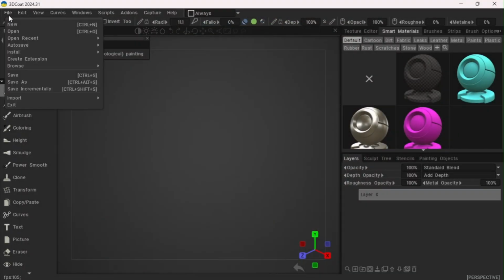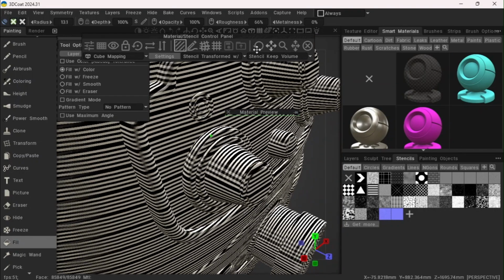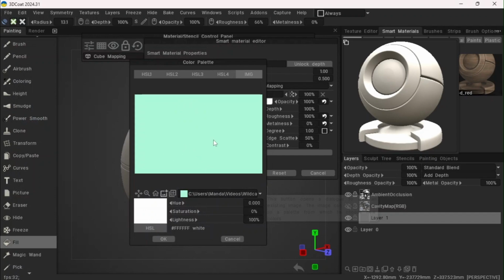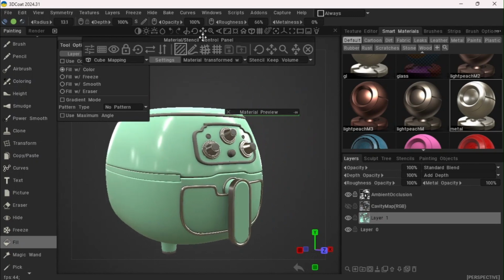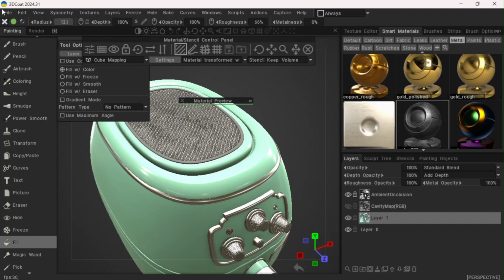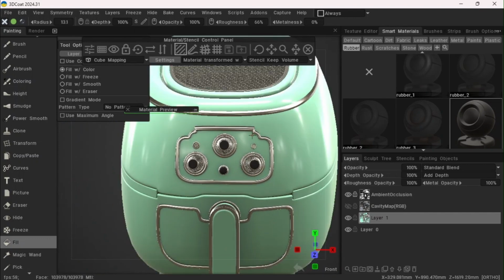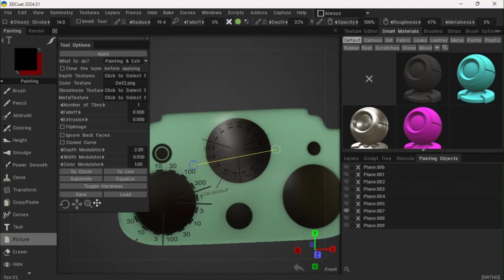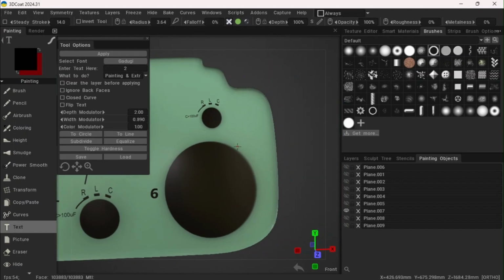Texturing Dirty Air Fryer in 3D Coat Textura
In this video we will be texturing a dirty air fryer 3d model in 3d Coat Textura. I originally use 3d coat but for anyone out there with the Textura license, this video is still very much helpful.

Follow me on Artstation and view the model artwork

Show support to the channel in any way or form